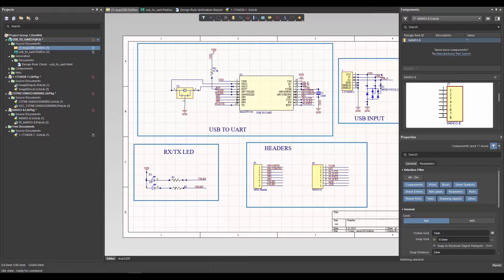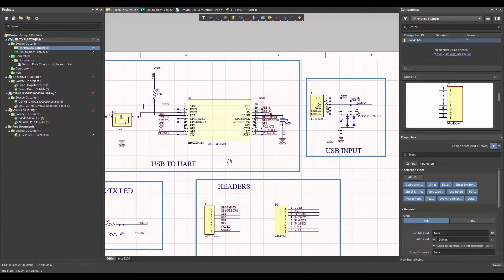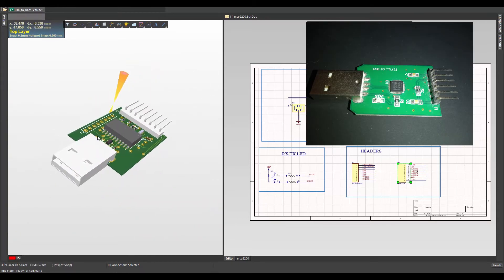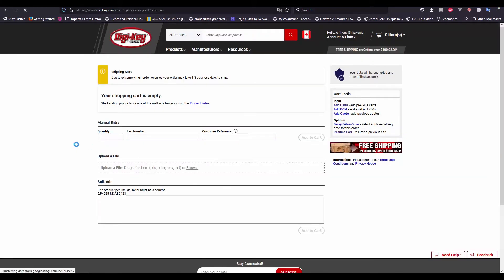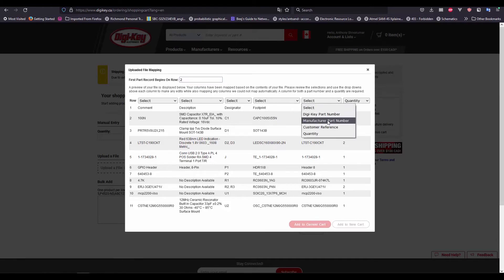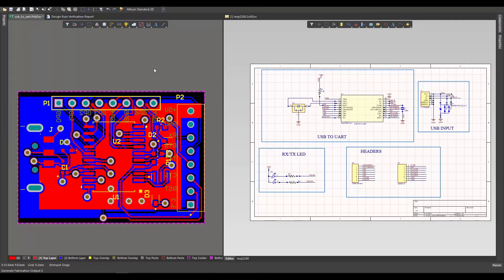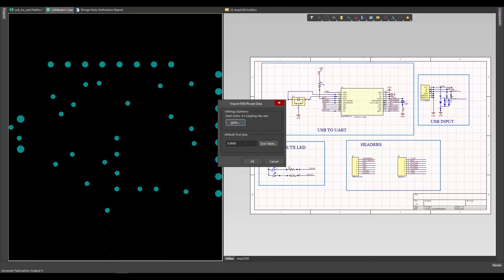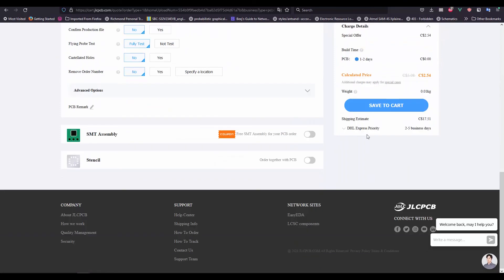How to design a USB to UART Converter using MCP2200 (Part 1)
In this video you will learn how to design a simple USB to UART converter using Microchips  MCP2200 USB 2.0 to UART Protocol Converter with GPIO.

We will walk you through the schematic design, the PCB layout, procuring components from digikey and exporting fabrication outputs like Gerber and NC Drills to a PCB house for fabrication.